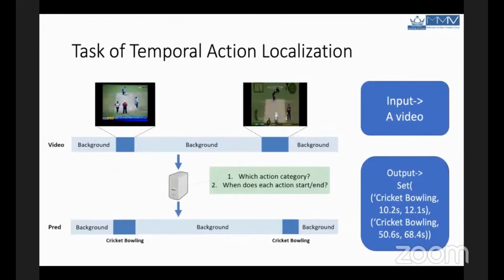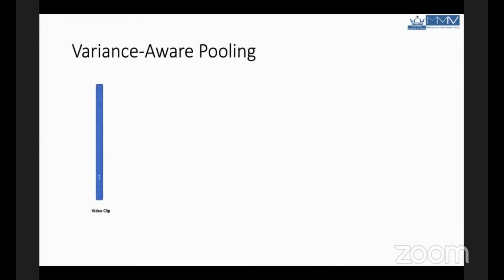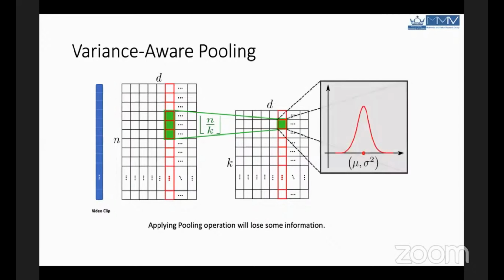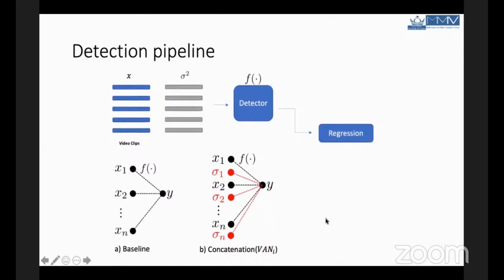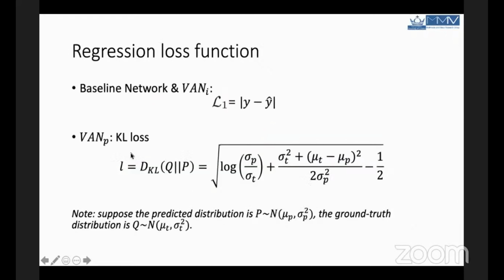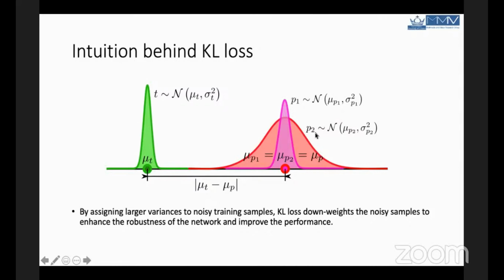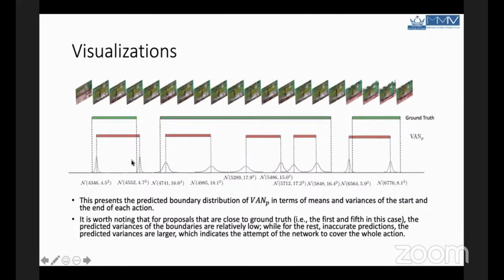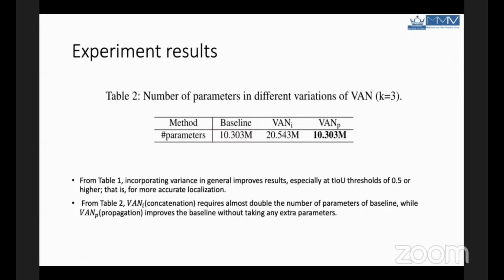Temporal action localization with Variance-Aware Networks - Tingting Xie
2020 Intelligent Sensing Summer School

Temporal action localization with Variance-Aware Networks
Tingting Xie, QMUL

This work addresses the problem of temporal action localization with Variance-Aware Network (VAN), i.e., DNNs that use second-order statistics in the input and the output of regression tasks. Results show that the incorporation of second order statistics surpasses the accuracy of virtually all other two-stage networks without involving any additional parameters.